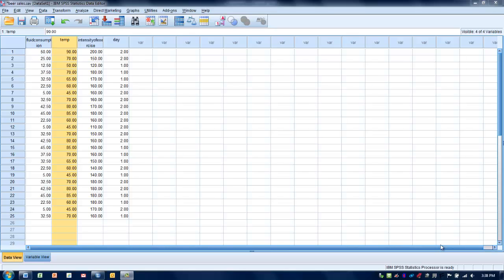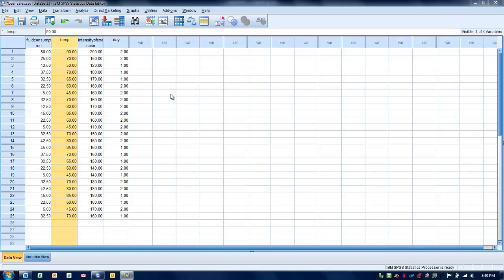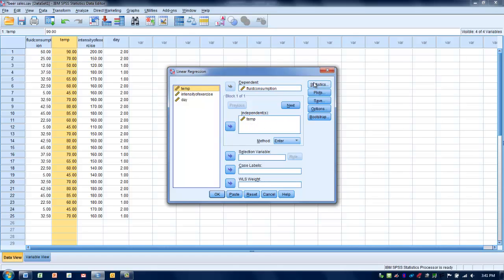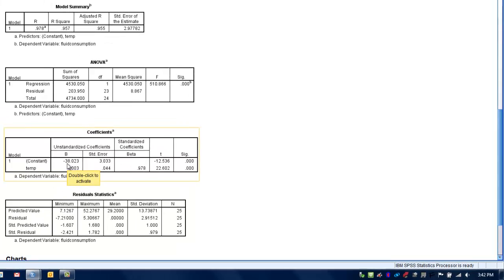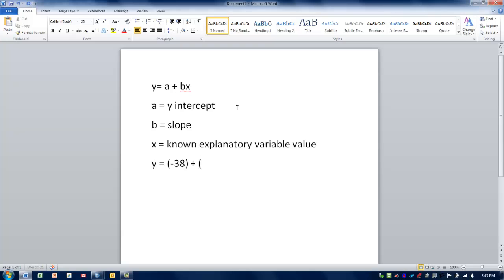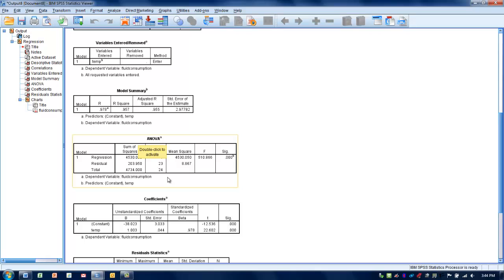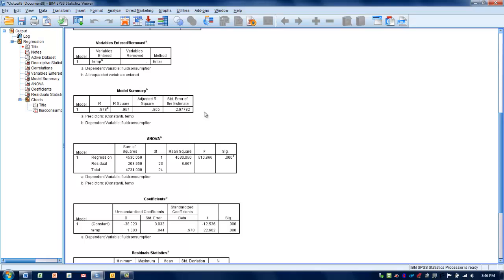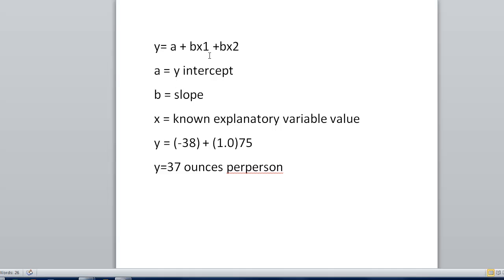How to Use SPSS: Simple Linear Regression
Using 1 quantitative variable to predict a single quantitative outcome.